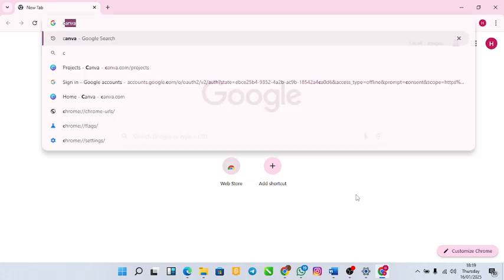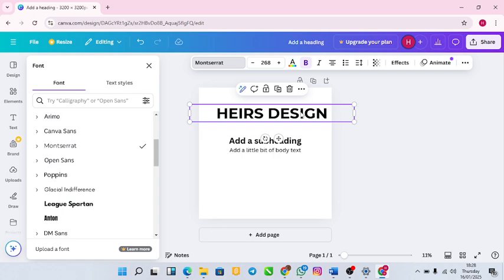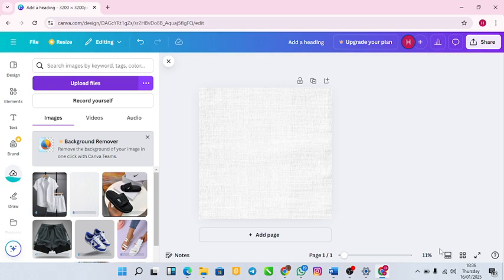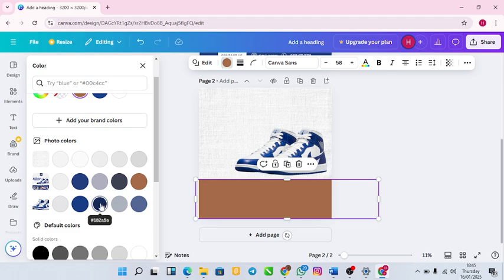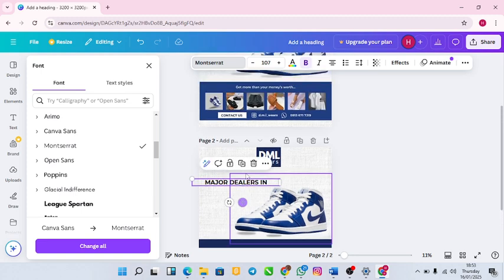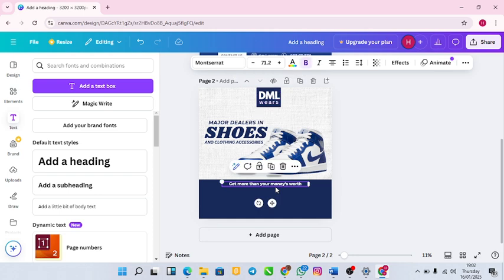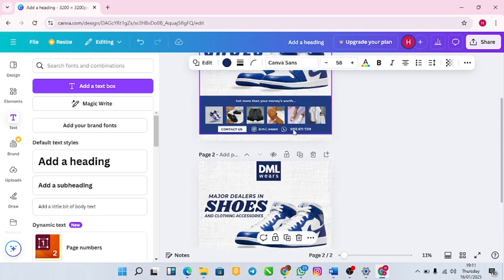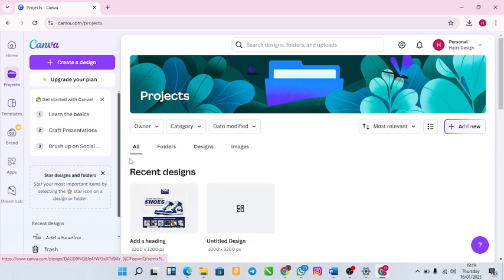DESIGN A PRODUCT FLYER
DESIGN A PRODUCT FLYER || BEGINENER & PRO